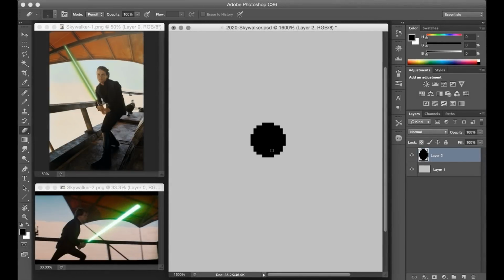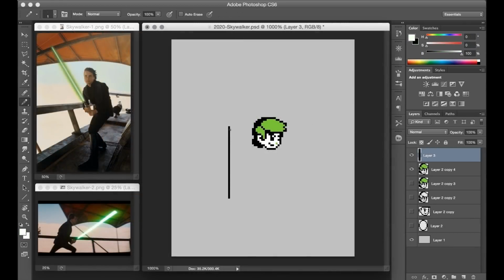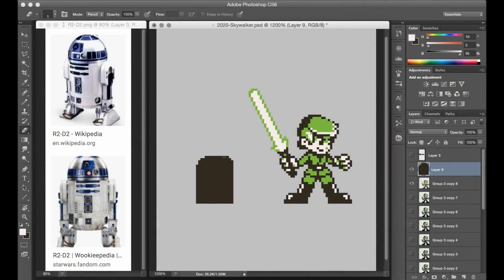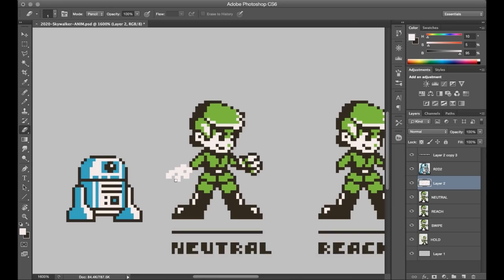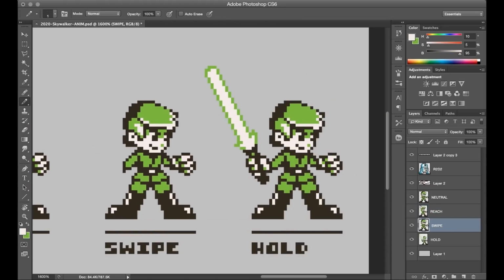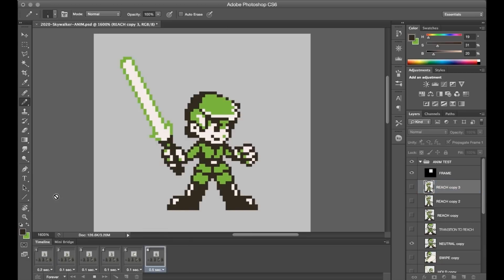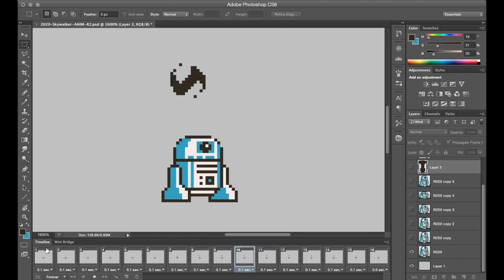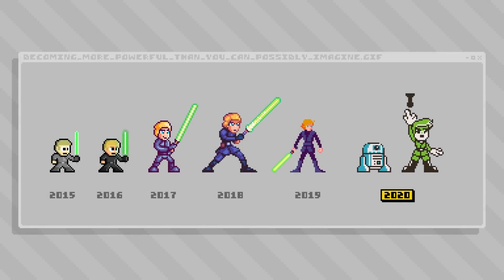Same Sprite Remade Every Year | 2020 Edition!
Every year, I make a new Jedi Luke Skywalker sprite as snapshot of skill and style evolution - and 2020 is almost over, so join me as I make this year’s version with only a few days to spare!

0:00 Intro
0:39 Luke Skywalker Sprite
2:10 R2-D2 Sprite
2:50 Animation Work
5:35 Final Artwork
5:53 Closing Discussion
6:54 VID OVER

Software used: Adobe Photoshop (CS6)